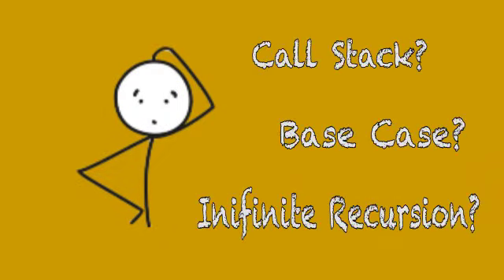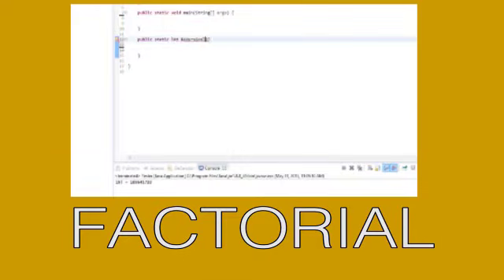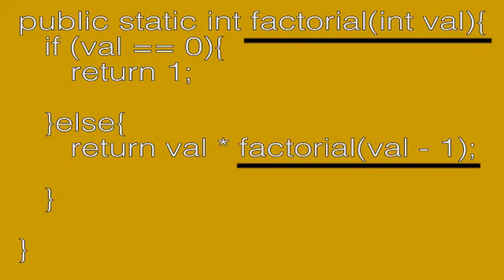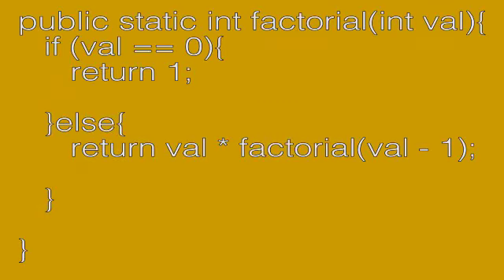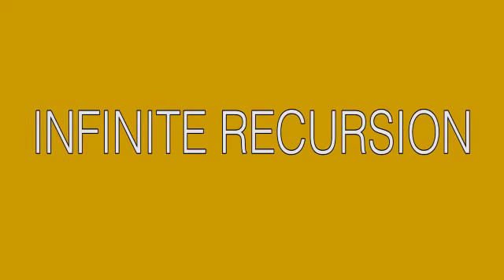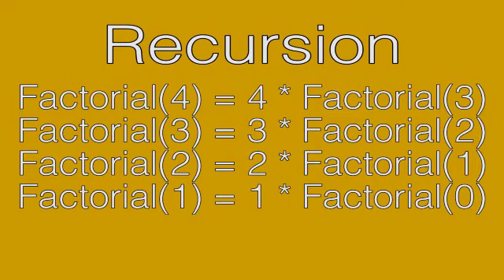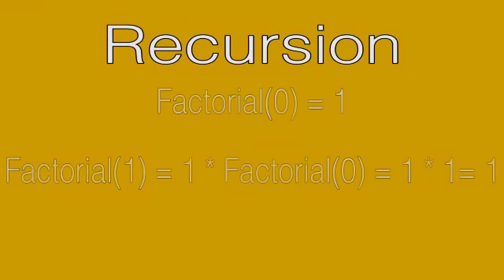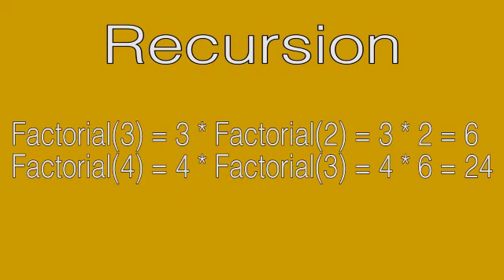Recursion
Introduces the concept of recursion and gives some examples